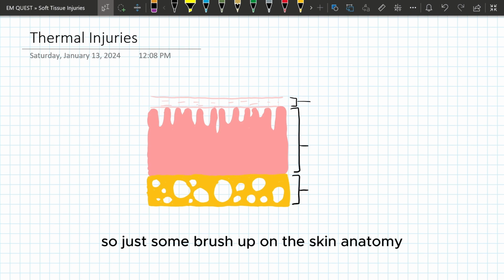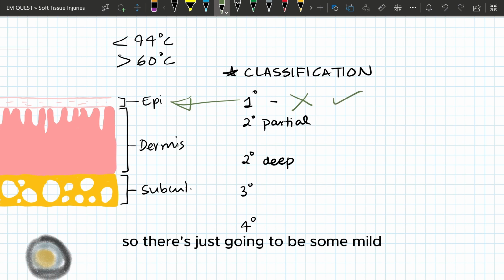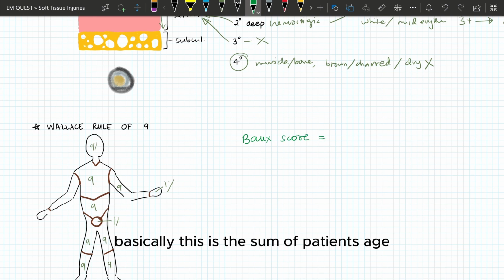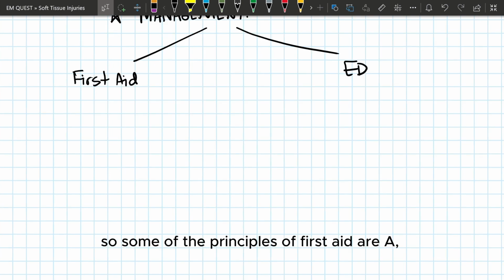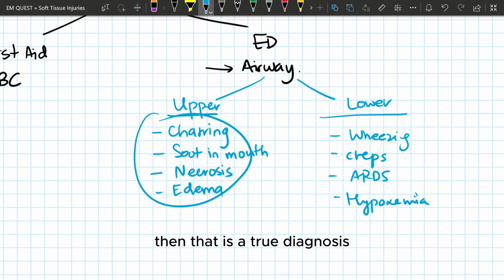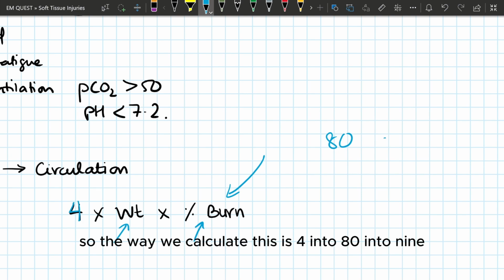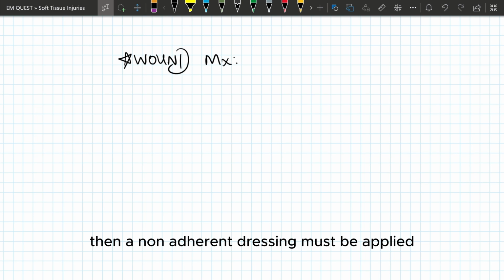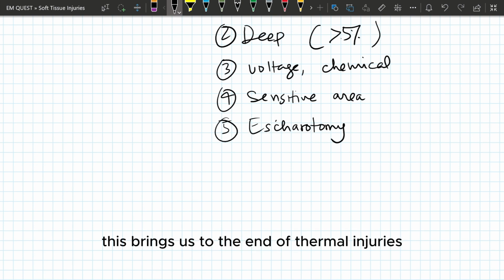Thermal Injuries- Emergency Medicine